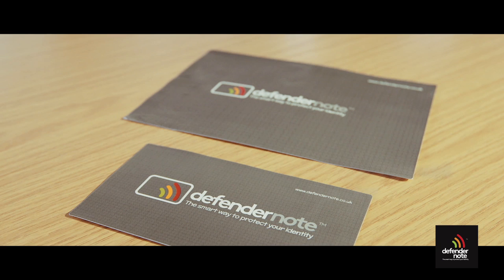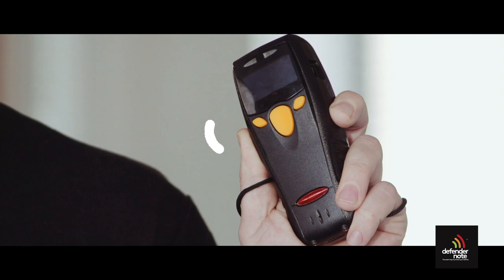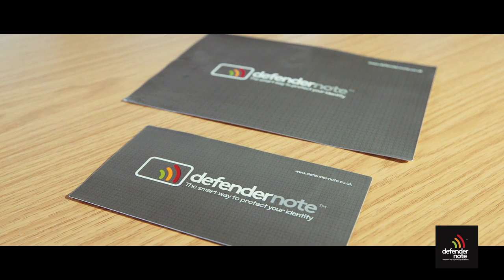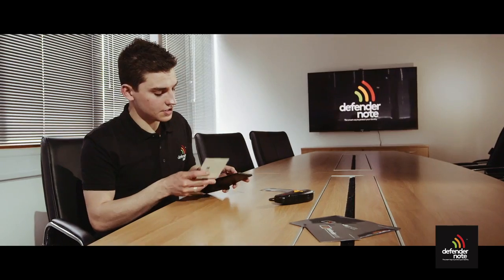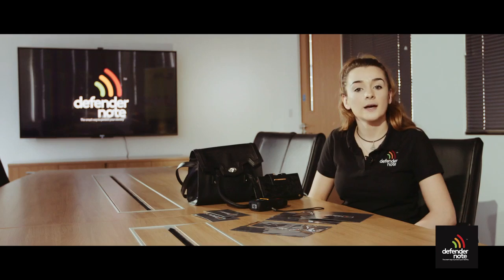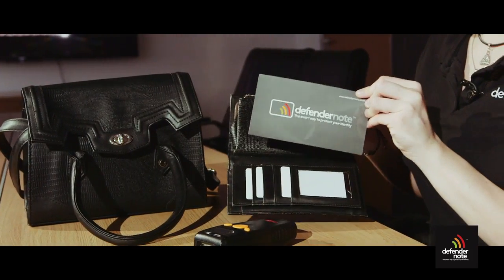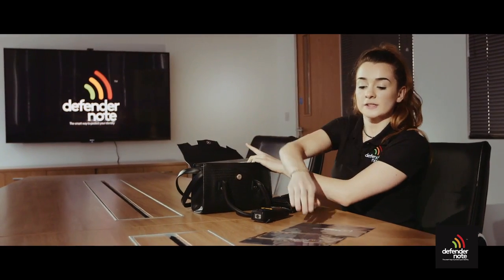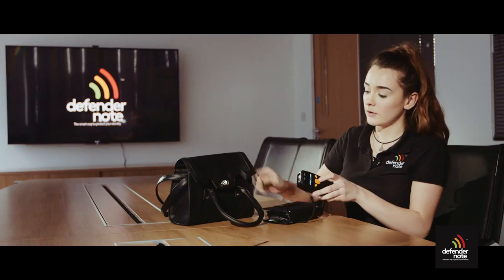RFID payment card protection from using Defender Note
Protect your RFID contactless payment cards using this amazing new product that keeps your cards shielded.

This video shows you how to use the Defender Note in a purse, handbag or wallet.

Using patented* technology the Defender Note protects your contactless cards by shielding your RFID products and blocking the radio waves that enable such products to operate. The specially designed core material is flexible enough to fit in most wallets, handbags, purses and cases to fully enclose the contents for full protection.

Independent tests have proven that Defender Note offers the highest level of shielding available for complete peace of mind. Defender Note is capable of protecting data on any RFID device, not just bank cards. The Defender Note has been independently tested by Digital Locksmiths Limited.

When the Defender Note is used as per the ‘How to use guide’, it is 100% effective at blocking card readers from stealing data. FREE P&P ON ALL UK ORDERS!

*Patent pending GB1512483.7